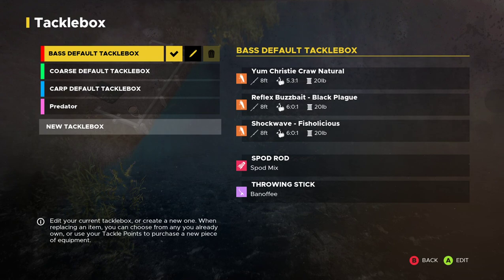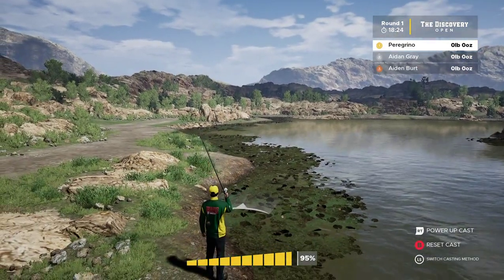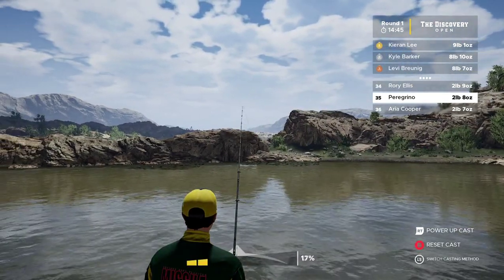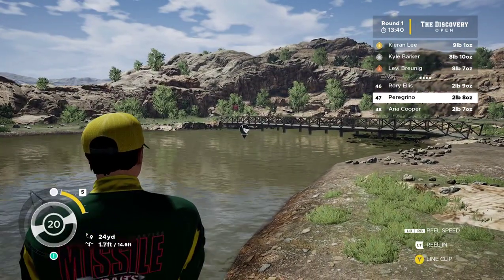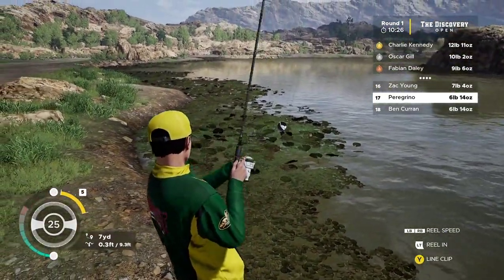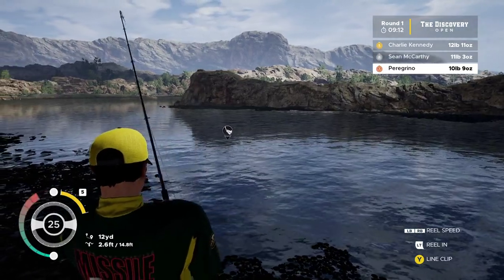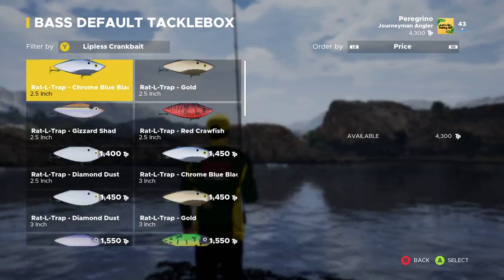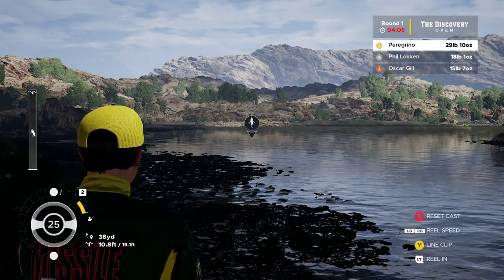Catching Opry in Lake Nelson - Unique Trophy Fish - Bass Tournament Fishing Sim World 2021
After a long break due to unexpected life issues I am back to make more fishing videos. I checked out Lake Arnold in Texas which is a DLC lake. Ended up catching Opry a boss fish and big old 15lb bass. Used the Sierra Sunset bait for this one but watch the video to check out the spot and conditions.

Thanks so much for everyone that liked, watched, and commented on my vids. See you soon!

Opry get caught at the 12:10 mark for those of you interested!